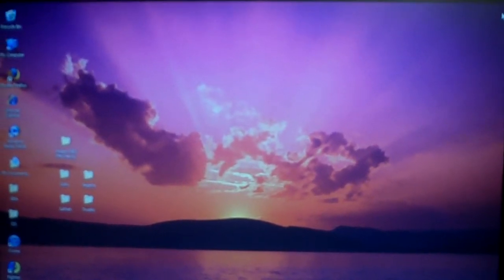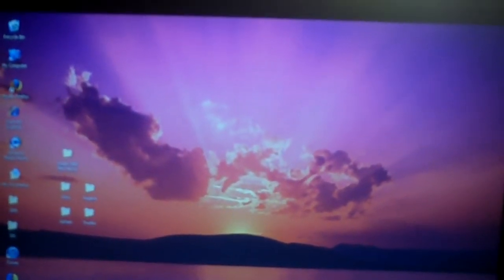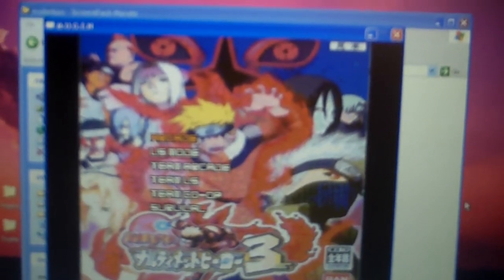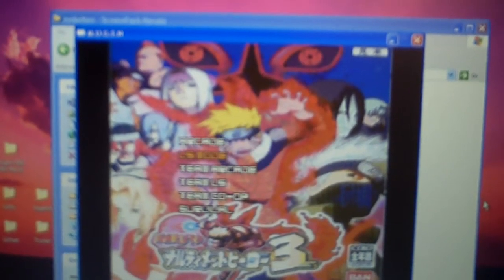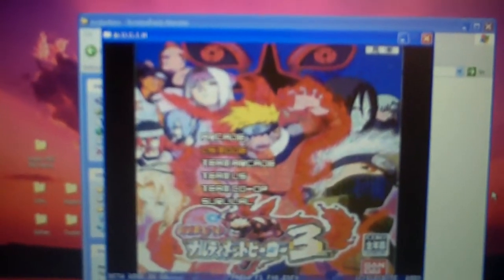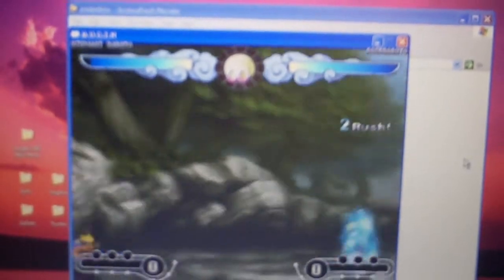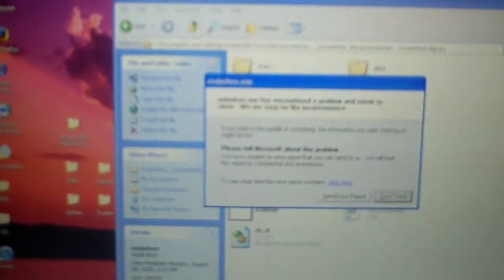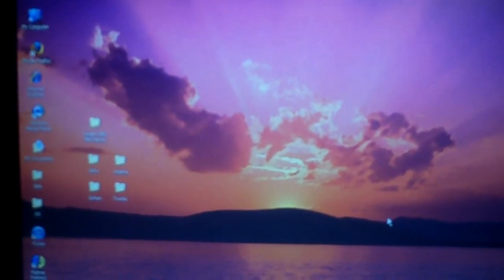Naruto Mugen new Screenpack by David vo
Hay there this is a new video on Mugen,yes it's Naruto and it's a screenpack I am making.